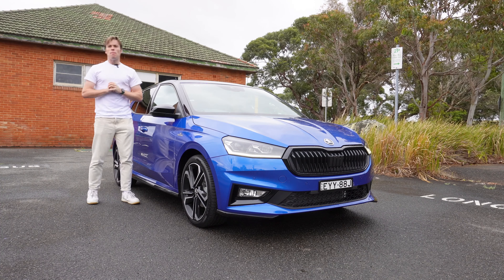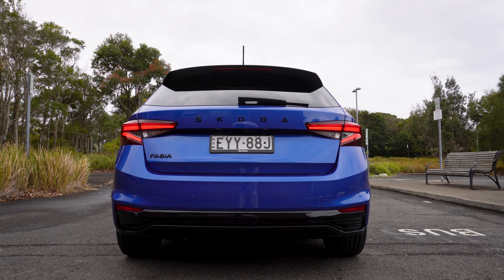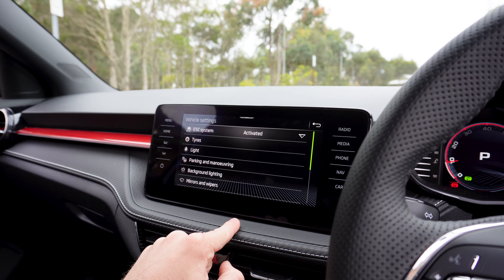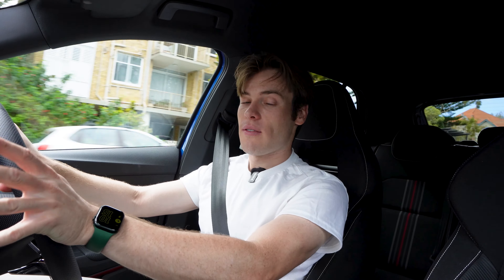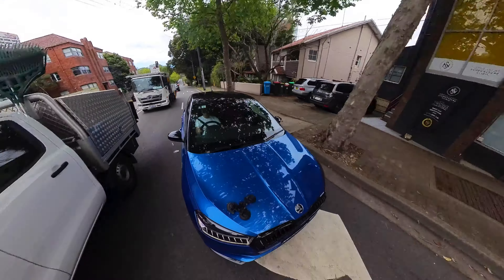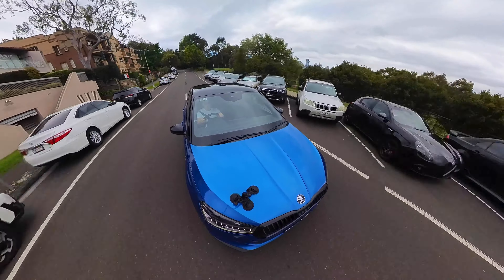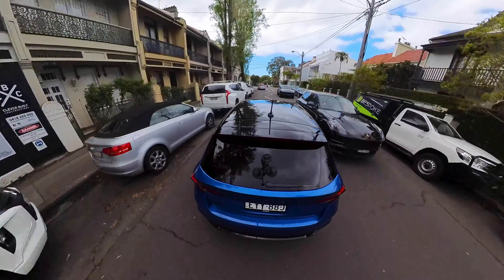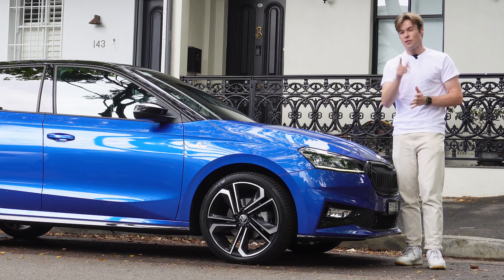Is Skoda's $38,000 hatchback WORTH IT? | 2024 Skoda Fabia Monte Carlo Review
Is Skoda's smallest hatchback (they sell in Australia) worth buying? It's a sensible alternative to something like the Audi A1, BMW 1 Series and Mercedes A Class. BUT, it does cost nearly $40,000!

I find out what the Skoda Fabia Monte Carlo Edition is like to live with to see if it could be the best Euro City Car you can buy.